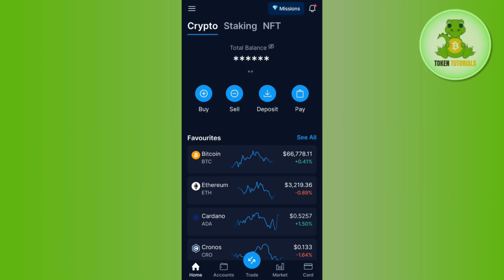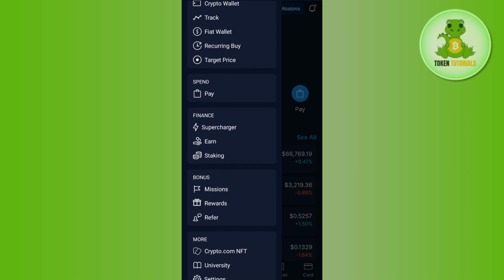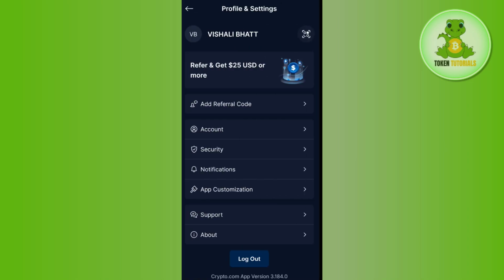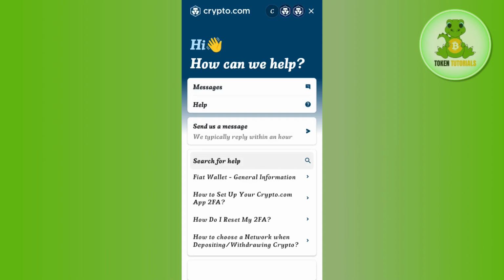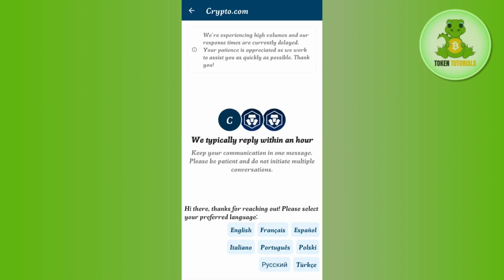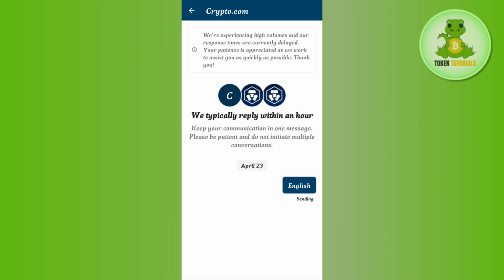How to Contact Customer Service on Crypto.com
Welcome to Token Tutorials! In each video, I will show you How to Contact Customer Service on Crypto.com